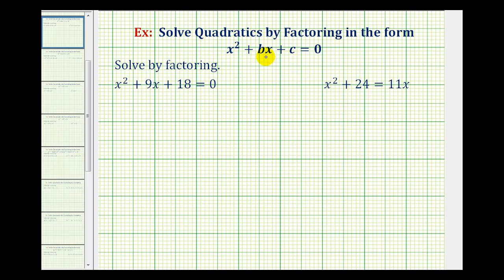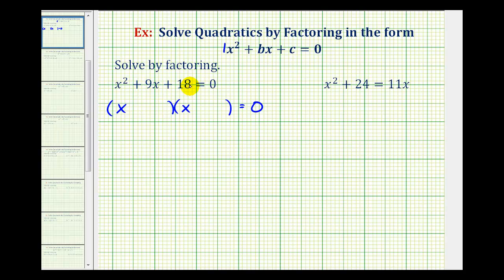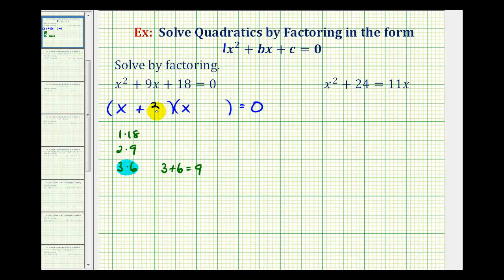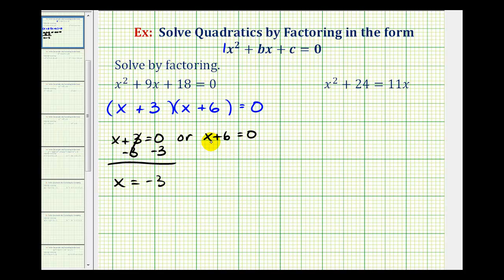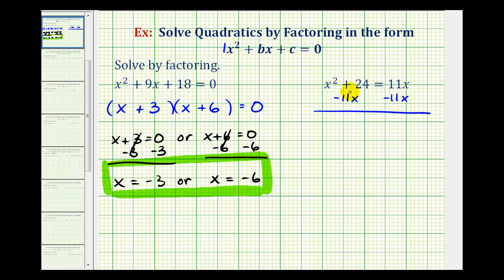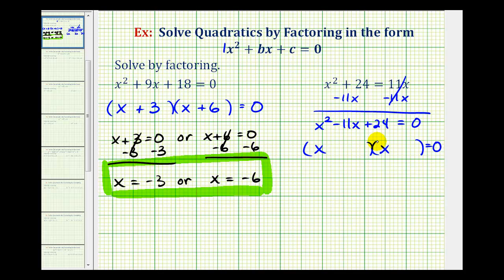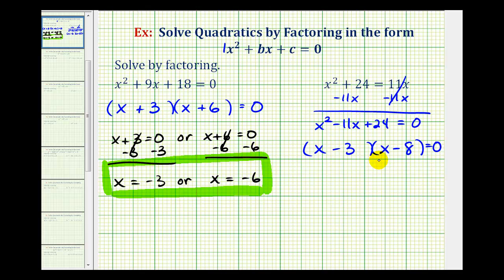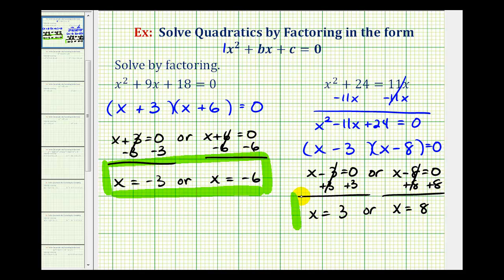Ex 2: Factor and Solve Quadratic Equation - Trinomial a = 1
This video provides two examples of factoring and solving quadratic equations with trinomials and a = 1.